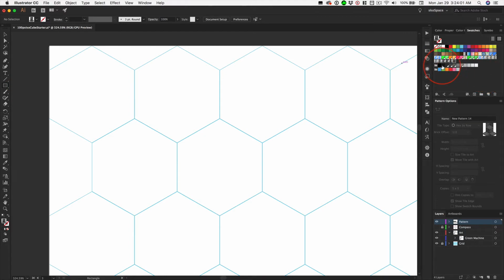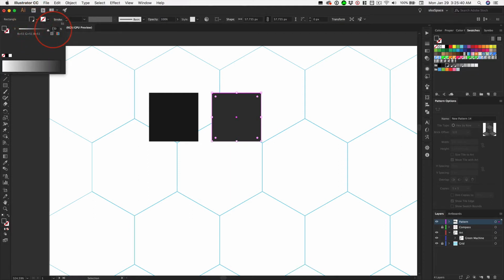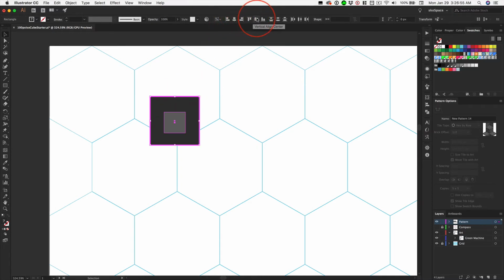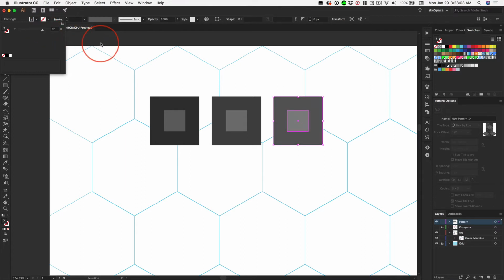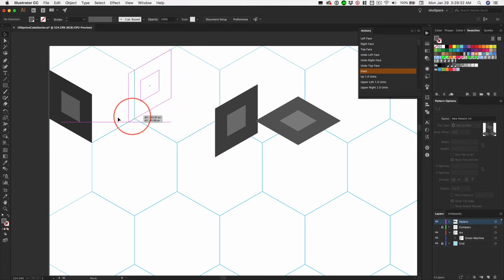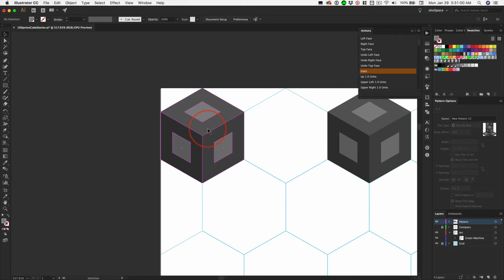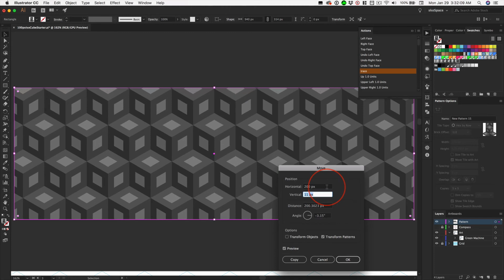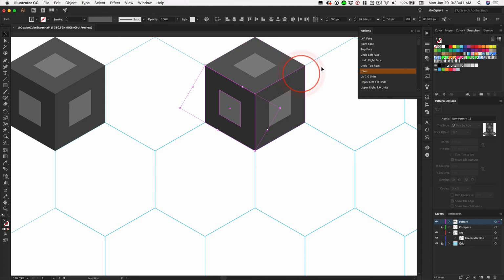Iso Primer Part II